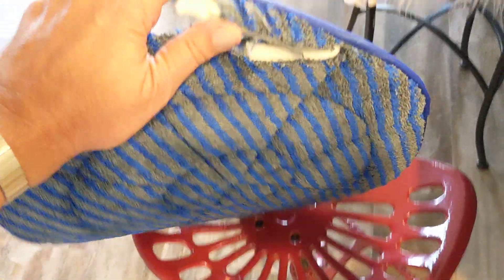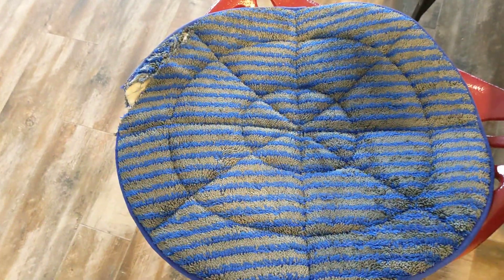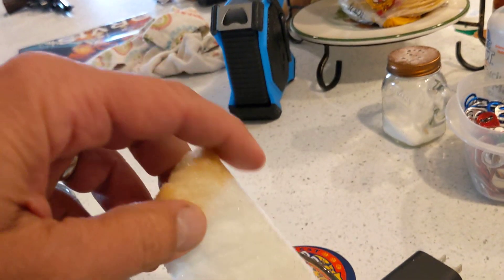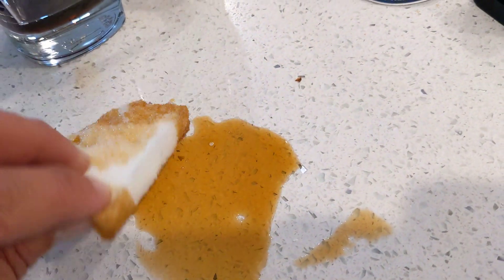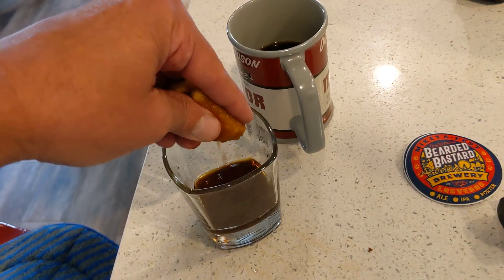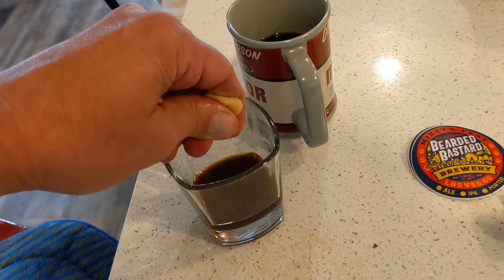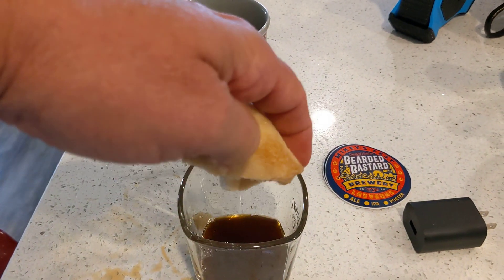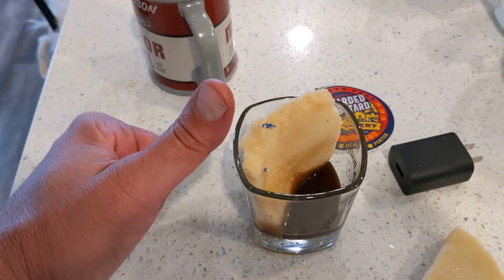How absorbent is your VLM system?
remove soil with you low moisture system..